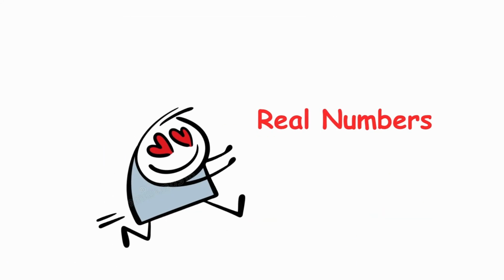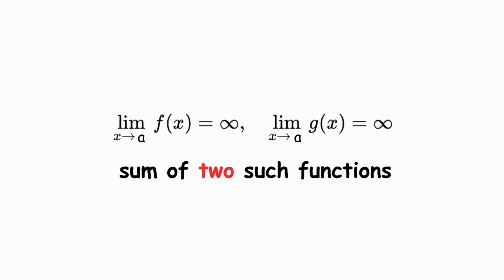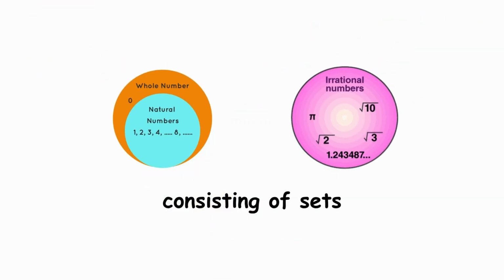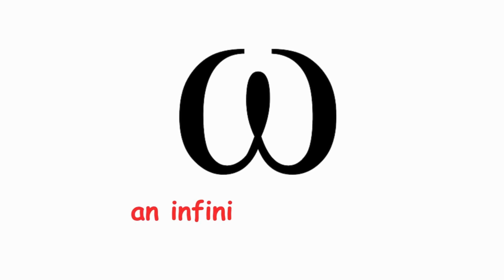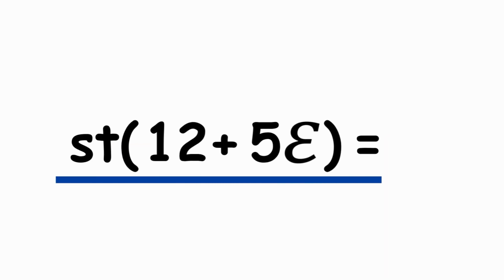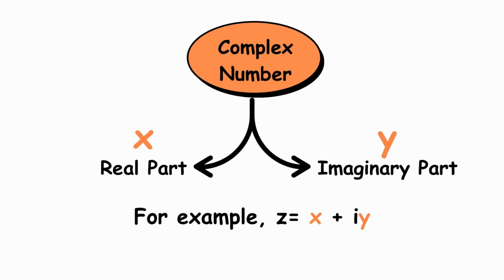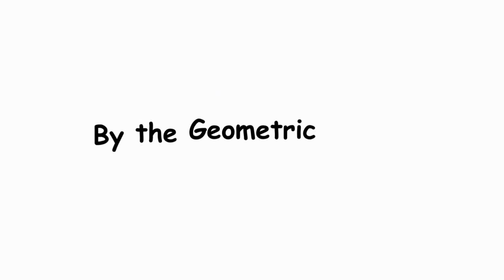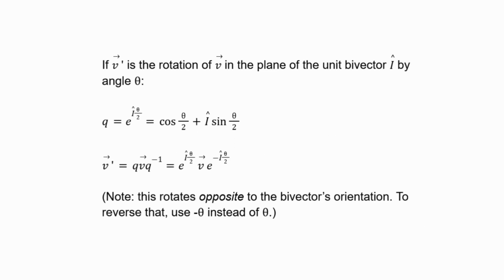Every Weird Number Set Explained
0:00 Extended Real Number Line (Infinity)
4:39 Hyperreal Number
8:29 Quaternions